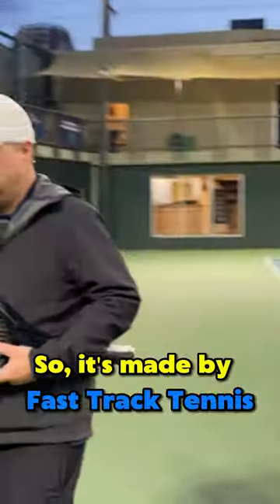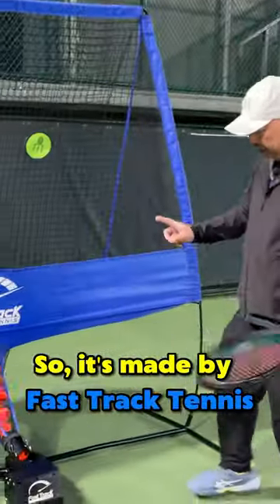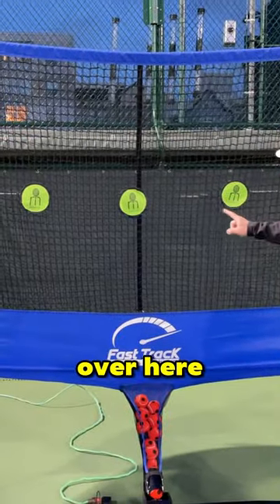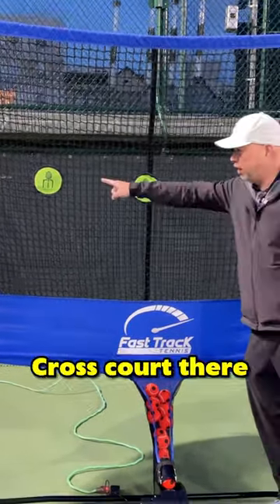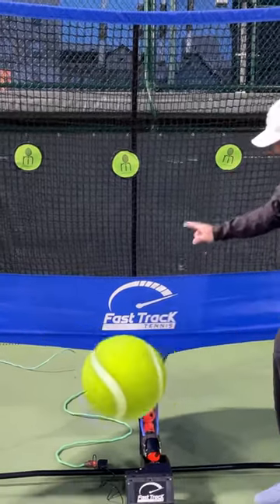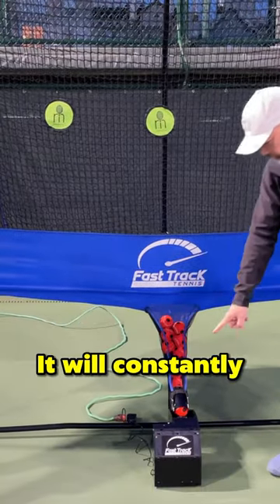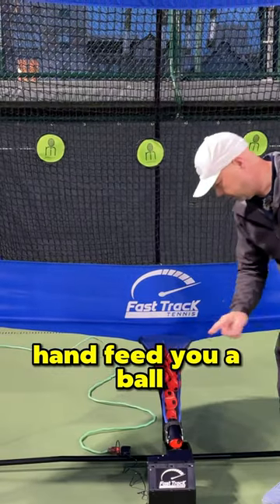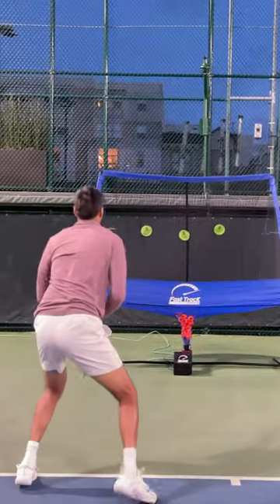IMPROVE YOUR TENNIS GAME WITH FAST TRACK TENNIS!